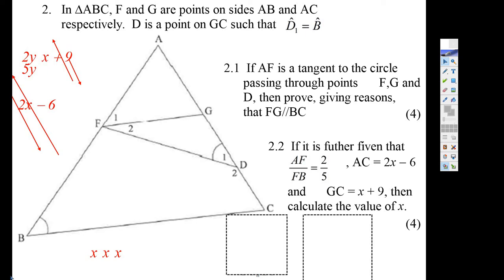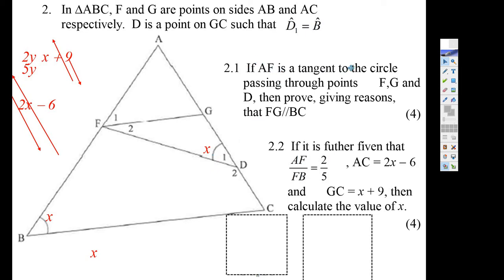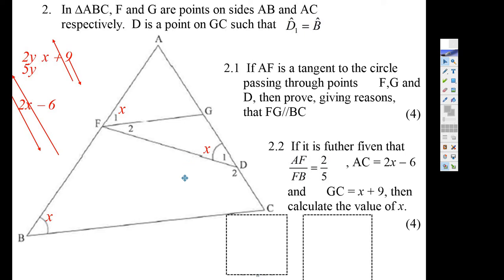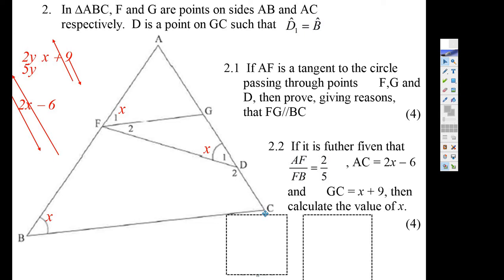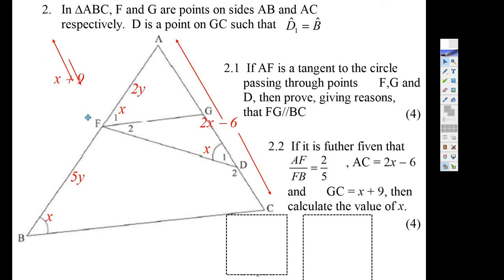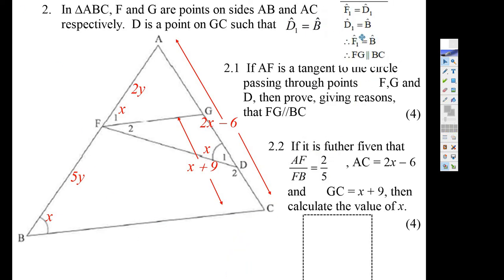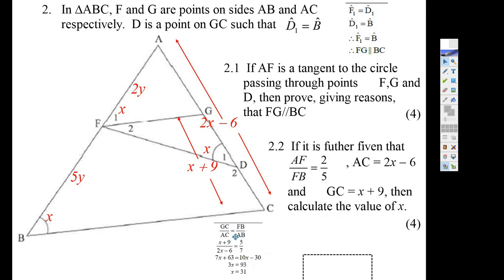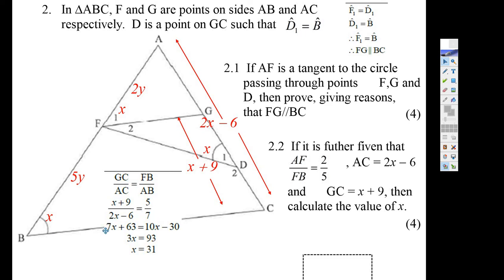Q2 Gr 12 Geometry